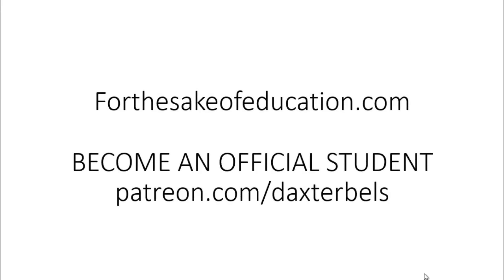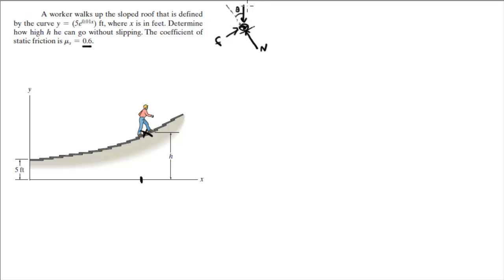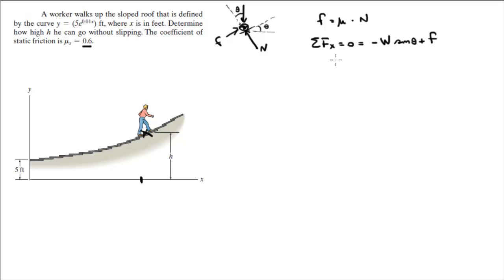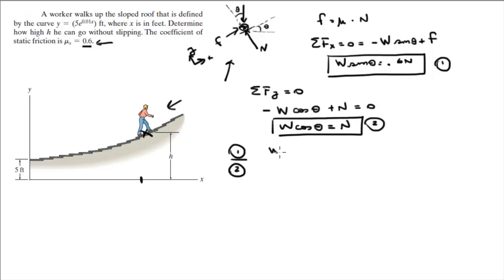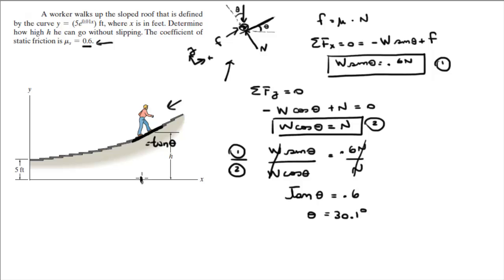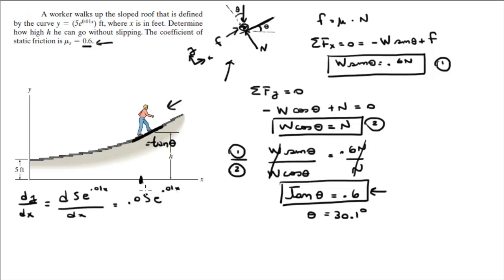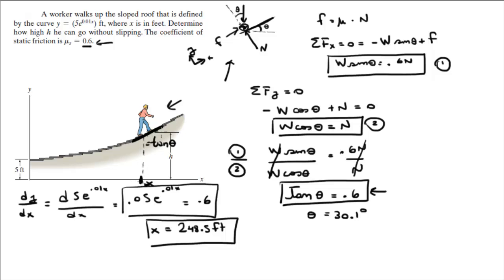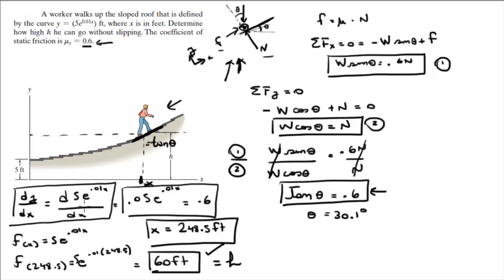Determine how high h he can go without slipping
A worker walks up the sloped roof that is defined
by the curve y = (5e^0.01x) ft, where x is in feet. Determine
how high h he can go without slipping. The coefficient of
static friction is ms = 0.6.